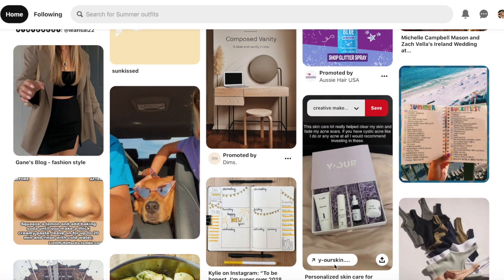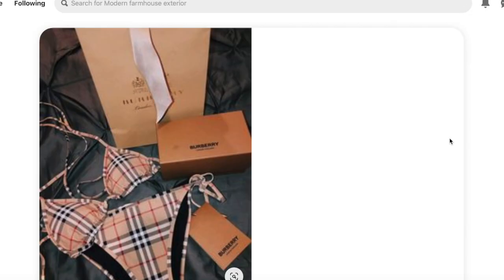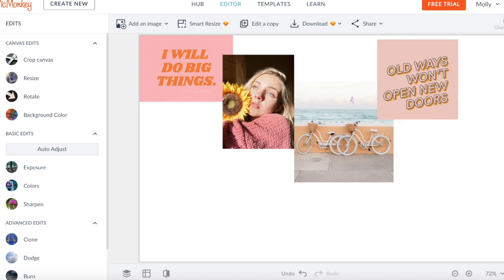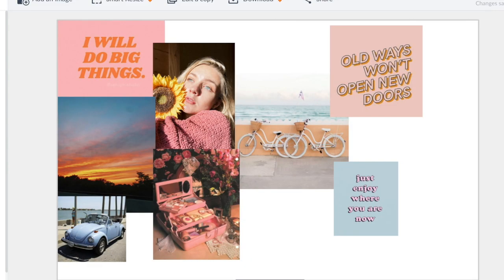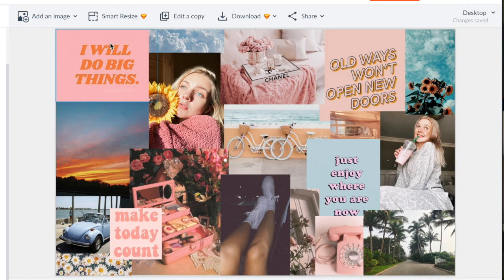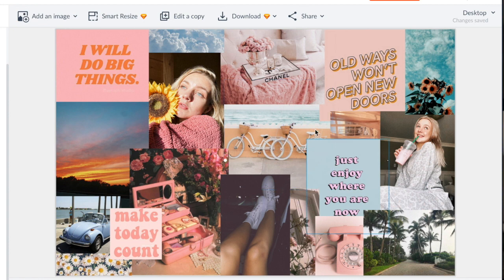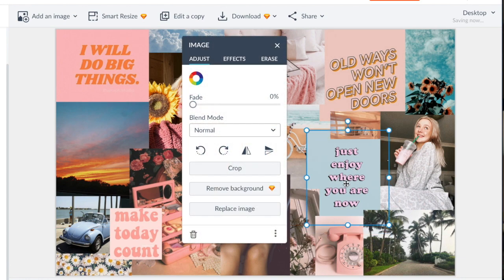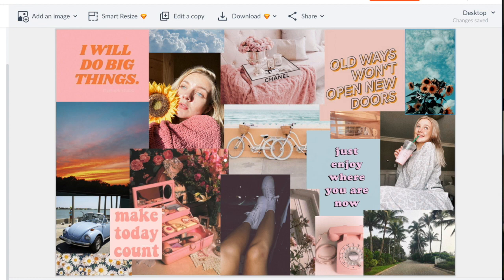I Tried Creating My Own Collage Background For My MacBook! *pinterest inspired*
HEY! So... today's video was actually supposed to be a vlog. I had vlogged an entire day yesterday and was editing it for hours! And this section was supposed to be in the vlog, but then while editing I decided this would be MUCH better as it's very own video! In this video, I take you along with me through the process of designing a very aesthetically pleasing desktop background for my laptop. I am SO happy with the results!! I saw Ava Jules do this in her latest vlog, and I was so inspired! Thanks Ava! I hope you all enjoy this video, let me know if you decide to make one of your own, and tag me in it on instagram, or send it to me through DM's! Enjoy! xoxo, Molly

To make this collage, I used Pinterest, PicMonkey, and Procreate!

- please make sure to always leave video suggestions in the comment section, I love hearing from you guys! -

MY PODCAST:

Just Doing My Own Thing Podcast with Molly Leland
*Can be found on Spotify, Apple Podcasts, Soundcloud, and Google Play Music*

**SOCIAL MEDIA**

A little info about me:

- What camera do I use? Cannon G7x Mark III AND Canon 40X Optical Zoom SX730 HS
- How do I edit my videos? Final Cut Pro
- My birthday? December 10th
- Favorite food? ICE CREAM.

that’s all :)